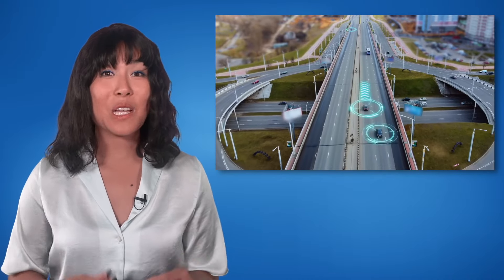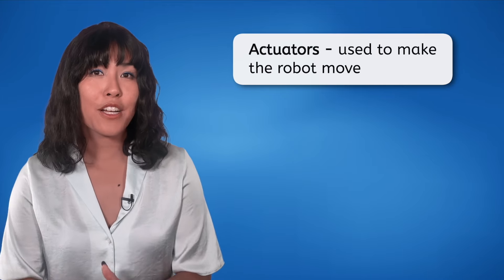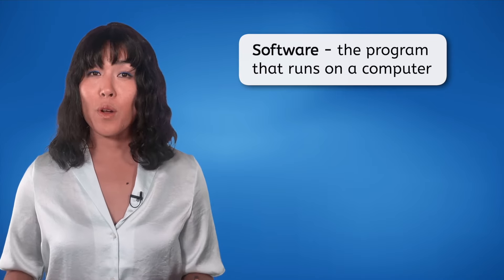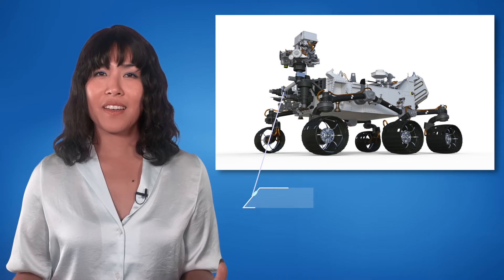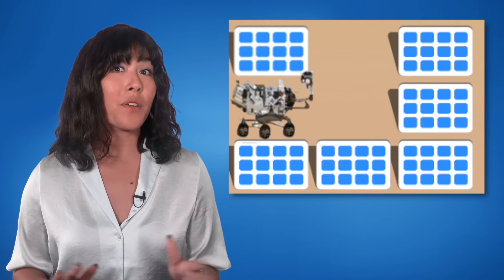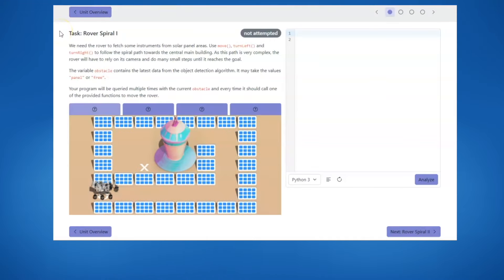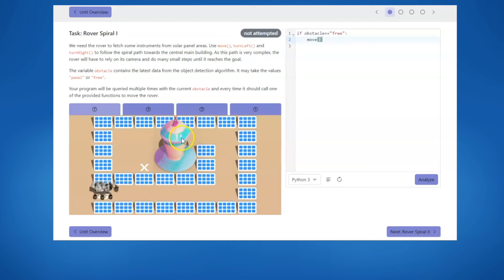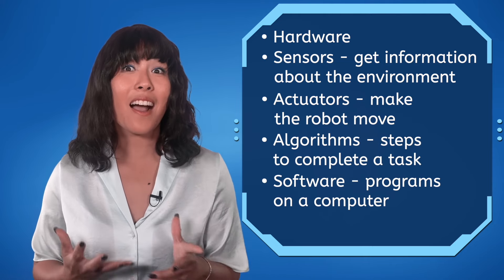Automata - Intro to Programming 2 for Kids and Teens!